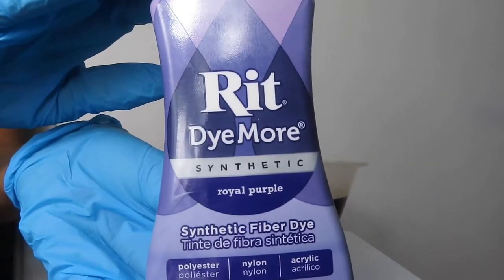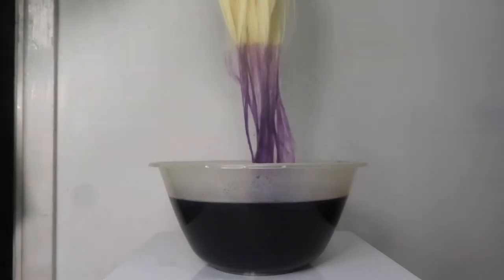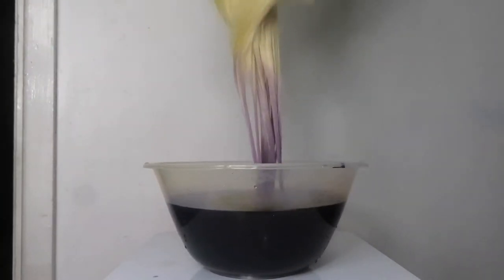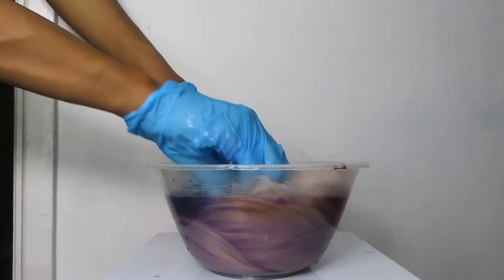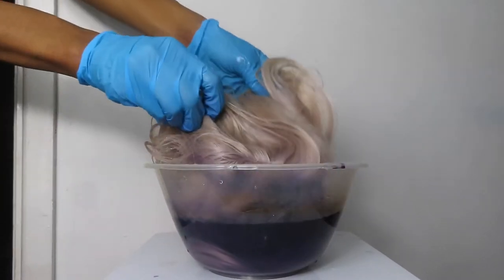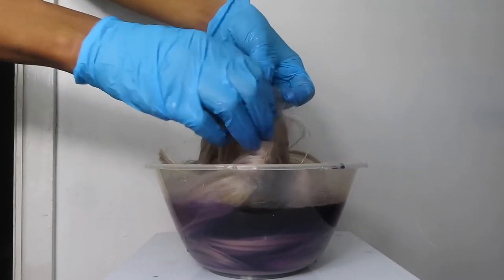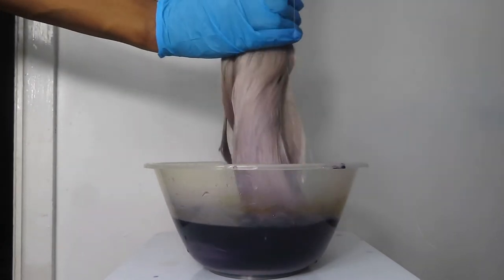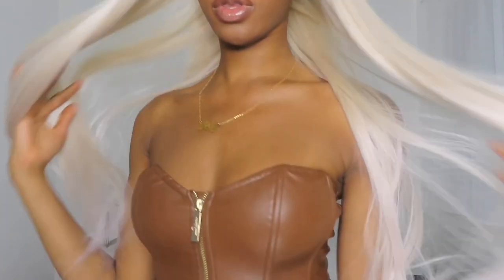How To Dye Synthetic Wig Ash Blonde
Hey Guys,

This video will show you how this synthetic wig in ash blonde was achieved using RitDye Synthetic Fabric Dye in - Royal purple

RIT SYNTHETIC FIBRE DYE: